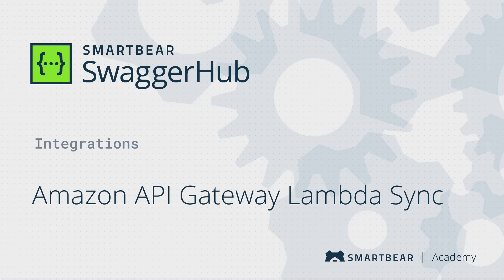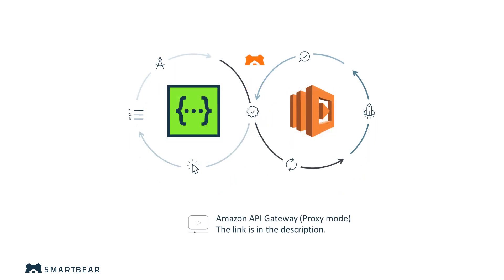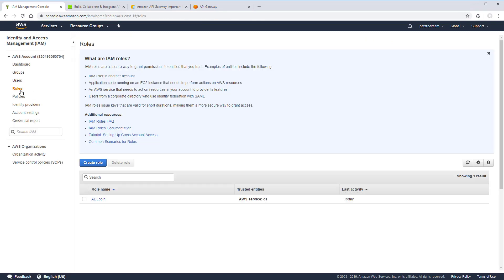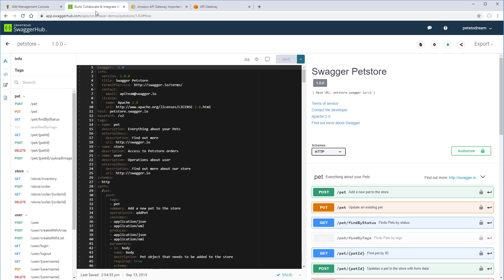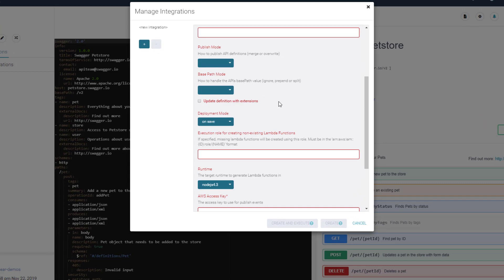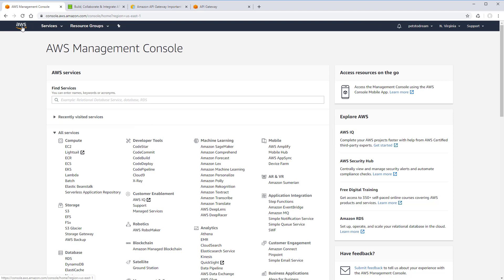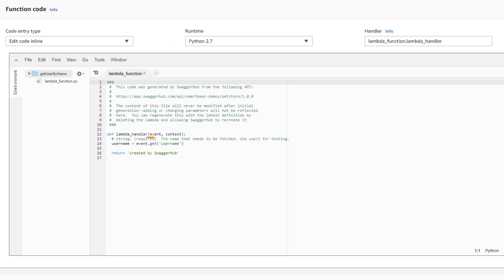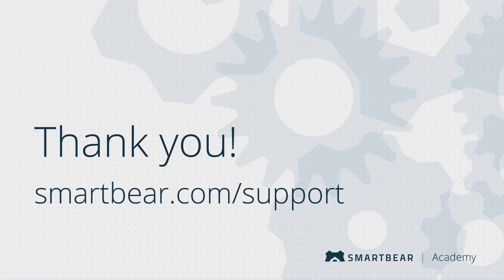Amazon API Gateway Lambda Sync | SwaggerHub Integrations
Learn how to configure the Amazon API Gateway Lambda Sync integration to create Lambda-based APIs in Amazon API Gateway from SwaggerHub.

If you want to learn how to connect an API definition in SwaggerHub to an API gateway in the proxy mode, watch the Amazon API Gateway (Proxy mode) video

SwaggerHub is a collaborative platform where you can define your APIs using the OpenAPI Specification and manage your APIs throughout their lifecycle. It integrates the core Swagger tools -- Swagger UI, Editor, Codegen, Validator -- into a single platform to help you coordinate the entire workflow of an API’s lifecycle.

With SwaggerHub, you can:
* Define your APIs in the OpenAPI format.
* Host all your API definitions in a single place.
* Store your common API components (such as data models and responses) in domains and reference them from API definitions.
* Collaborate on API definitions with your team.
* Generate server and client code and push it to GitHub, GitLab, Bitbucket, or Azure DevOps Services.
* Share your APIs publicly and privately.
* Iterate the API design and manage multiple API versions.